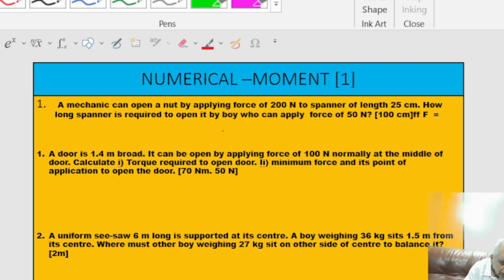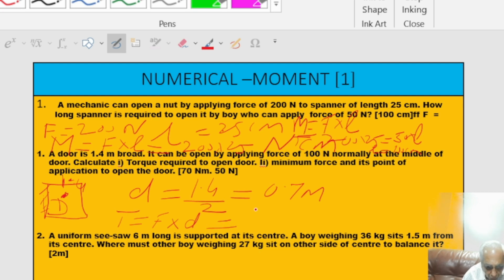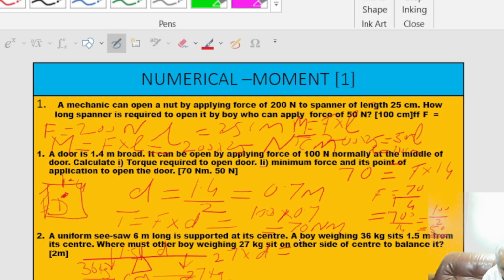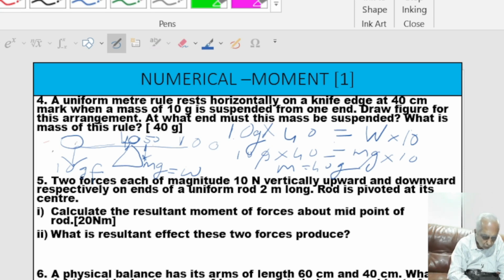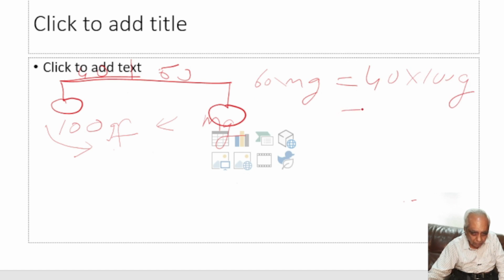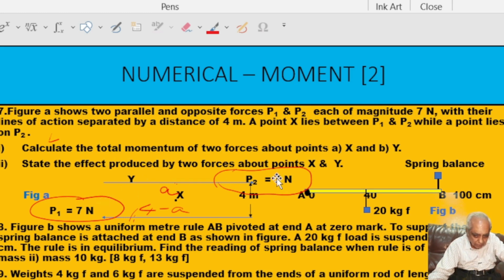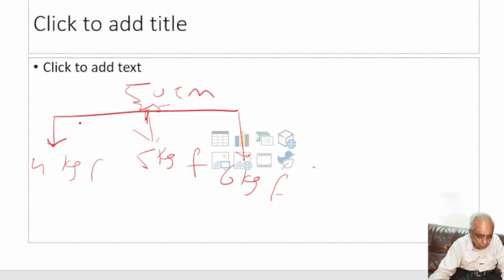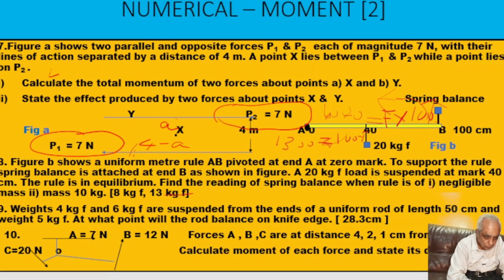10 ICSE PHYSICS CHAPTER 1│NUMERICAL ON FORCE, TURNING EFFECTS OF FORCE & EQUIIBRIUM OF BODIES│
#100  ICSE PHYSICS CHAPTER 1
# NUMERICAL ON FORCE
NUMERICAL ON TURNING EFFECTS OF FORCE
# EQUIIBRIUM OF BODIES

THIS VIDEO [3 ] EXPLAINS TECHNIQUES FOR SOLVING NUMERICAL ON  FORCE, TURNING EFFECTS OF FORCE & EQUIIBRIUM OF BODIES. EXAMPLES ARE CHOSEN SO AS TO CLARIFY FURTHER  ALL CONCEPTS OF THIS TOPIC.BASED ON TEACHING EXPERIENCE IN CSDC.

OTHER VIDEOS OF THIS CHAPTER ARE

Meaning of Centre of gravity. C.G of regular bodies, C.G and balance point, C.G of irregular lamina, Stability of body, C.G and equilibrium.

In this video [5] Differences between uniform circular  motion and uniform linear motion is explained. Centripetal force required for U.C.M and existence of this force in various real life events is explained.  Need for assuming Centrifugal force is explained

 IN the  beginning , Revision of 9th Physics topic necessary to understand this chapter is given. Units of force and moment of force or Torque are explained. Types of motion caused by force is also explained and video ends with common examples of moment of force.

Concept of Couple and derivation of its Moment. Types of equilibrium and conditions for equilibrium. Principle of Moments and its verification.